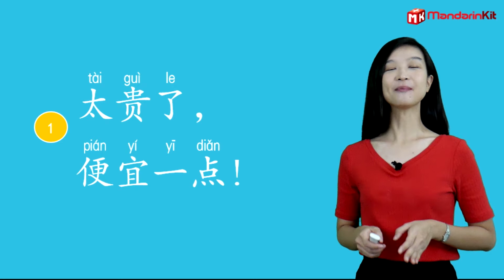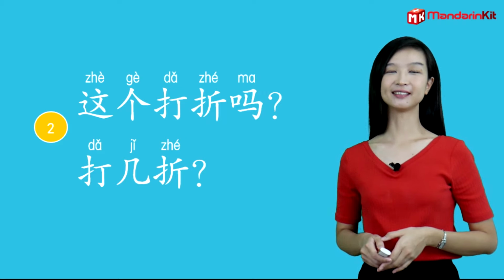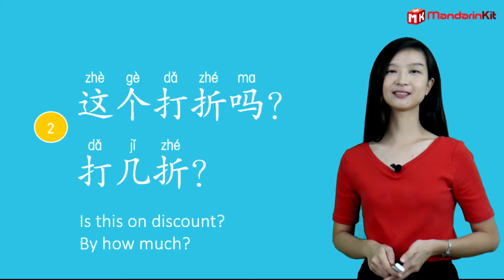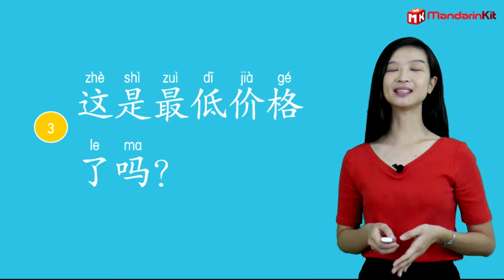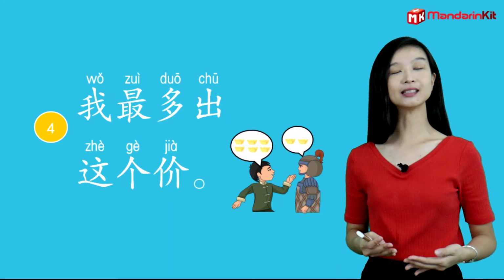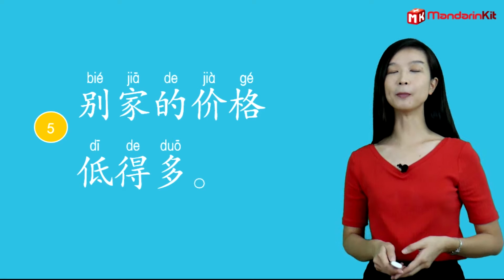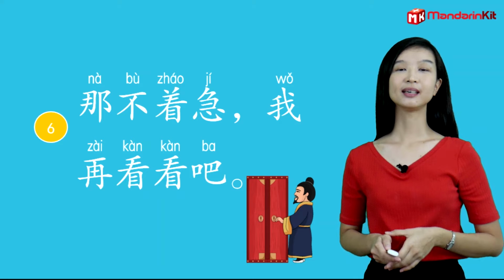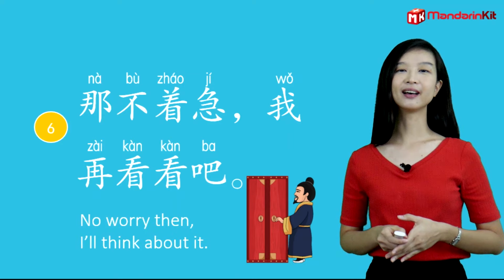Six Chinese Sentences to Bargain Down a Price while Shopping in China.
We are going to learn 6 sentences on how to haggle or bargain down a price in Mandarin Chinese while you are on a shopping spree in China or the Chinatown!